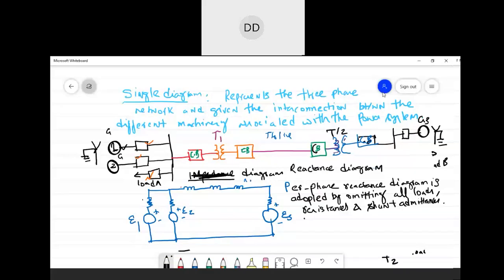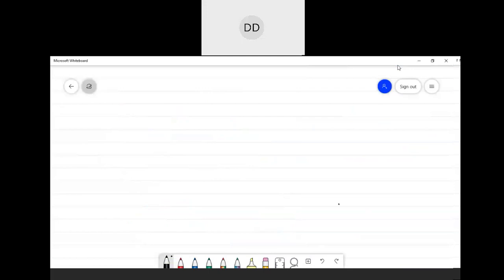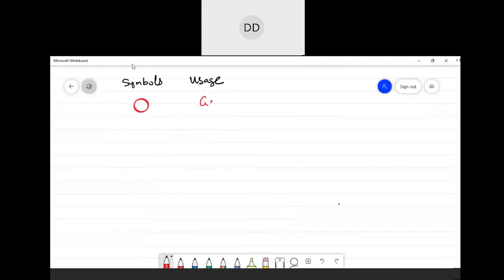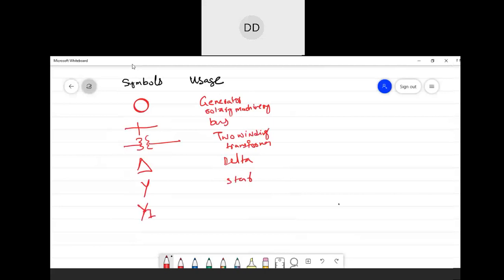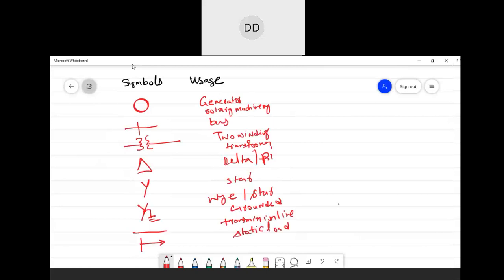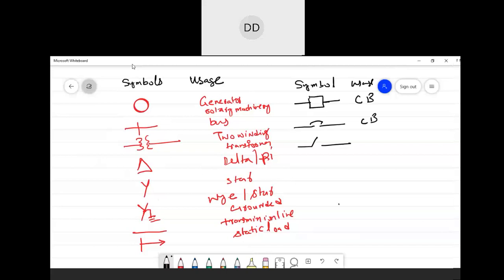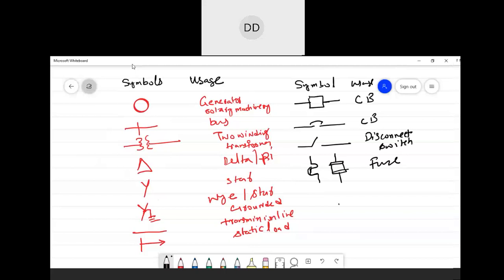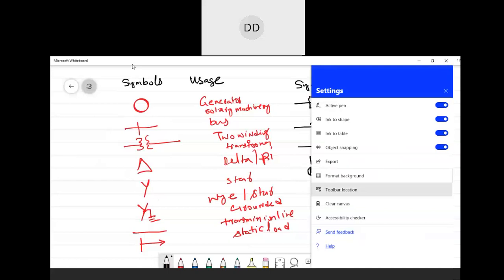Lecture 1: Single line diagram representation of power systems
Reactance diagram Impedance diagram power system symbolys, How to obtain reactance diagram from single line diagram